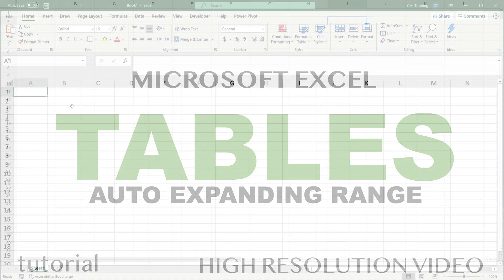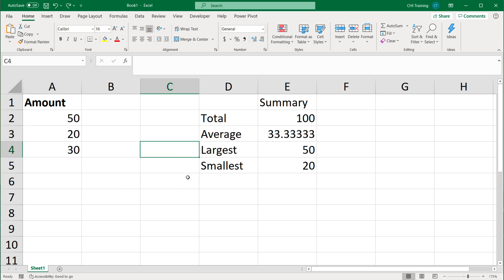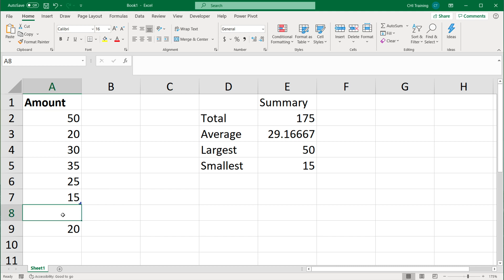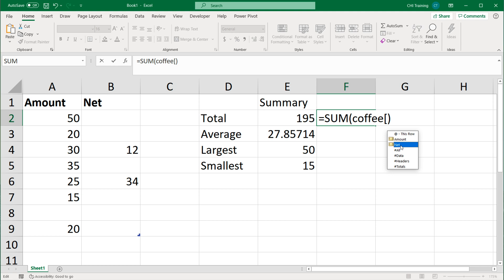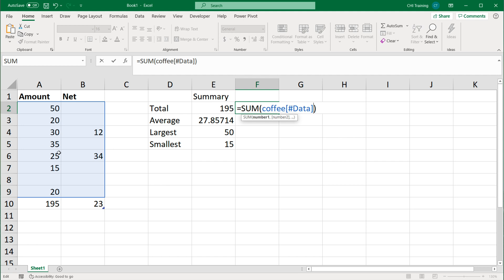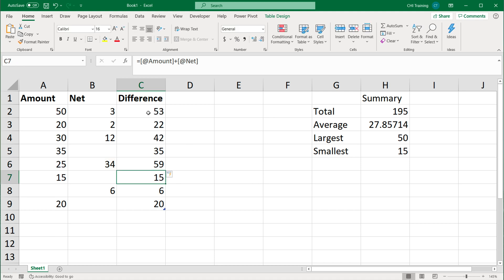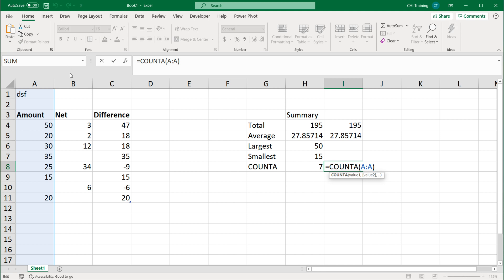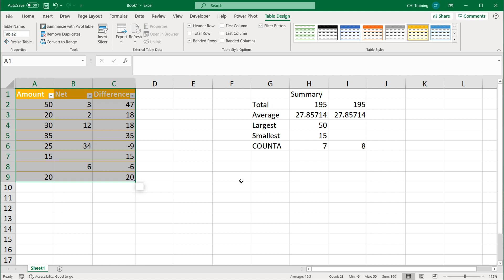Excel Tables Tutorial - Dynamic Expandable Range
How to use Excel tables? What advantages or disadvantages they have vs Excel ranges?